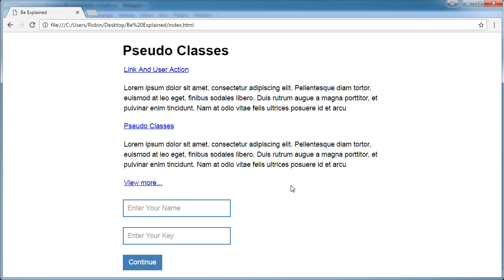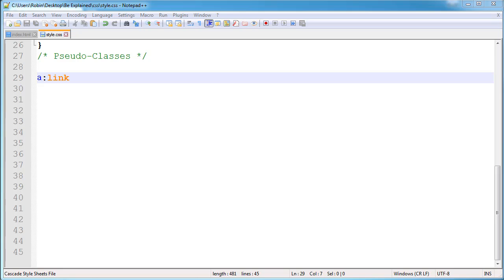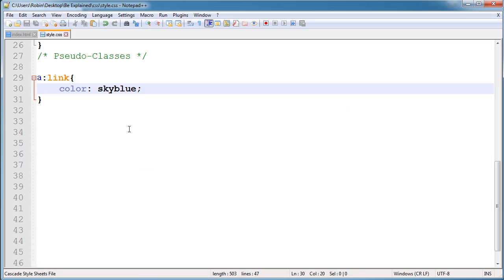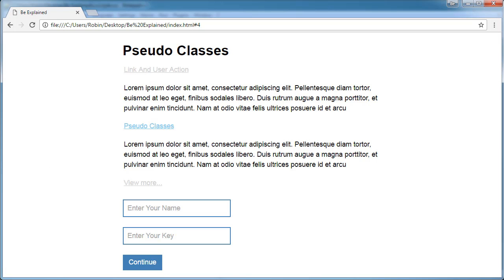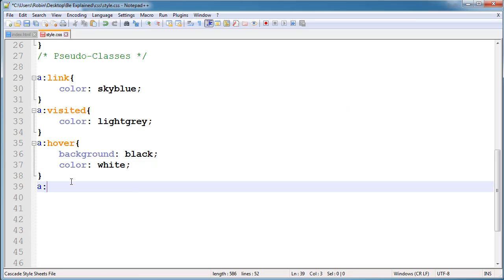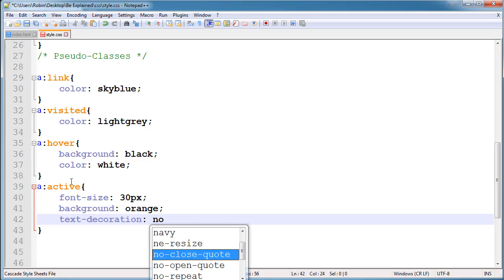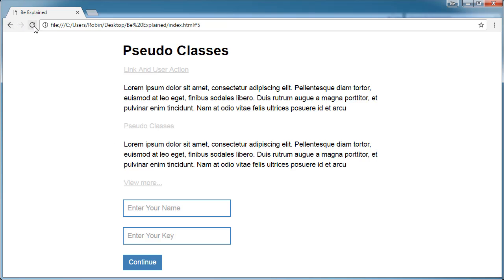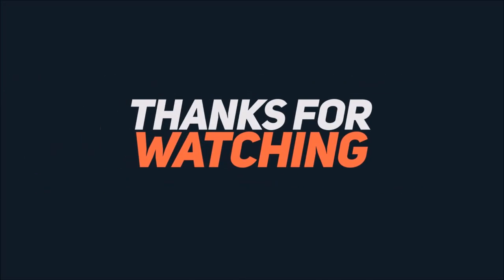HTML & CSS Pseudo Classes:- Visited, Link, Hover, Active, Focus Properties